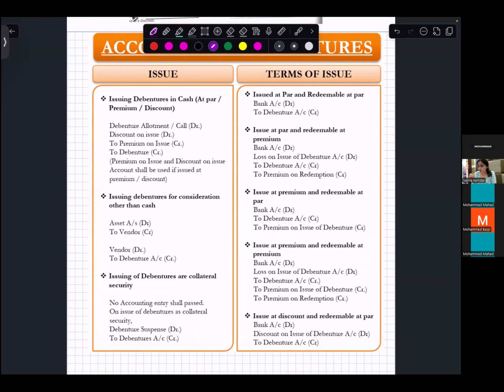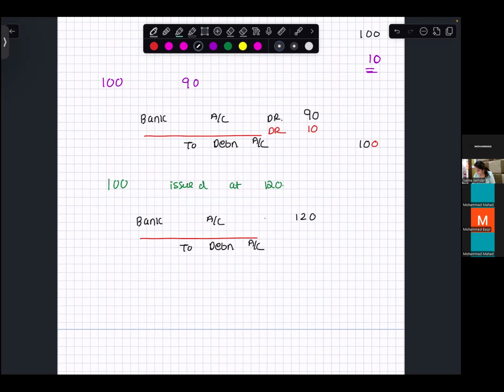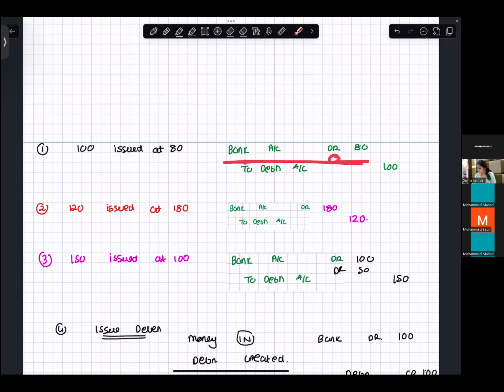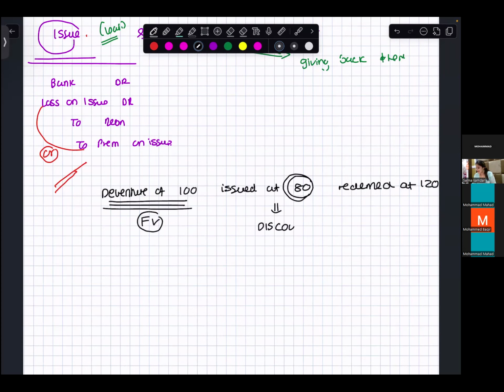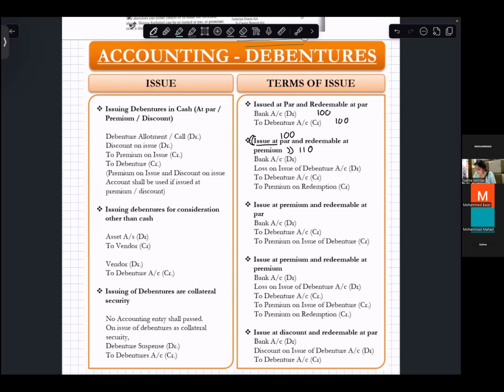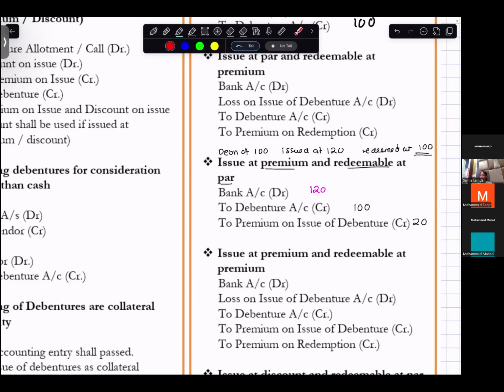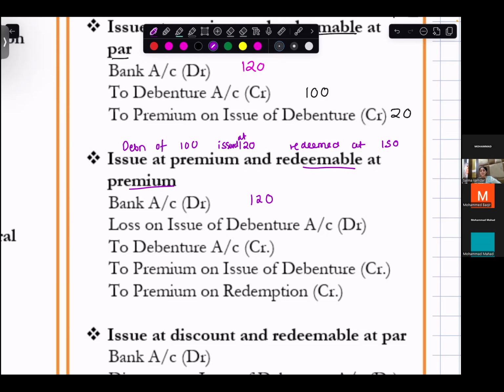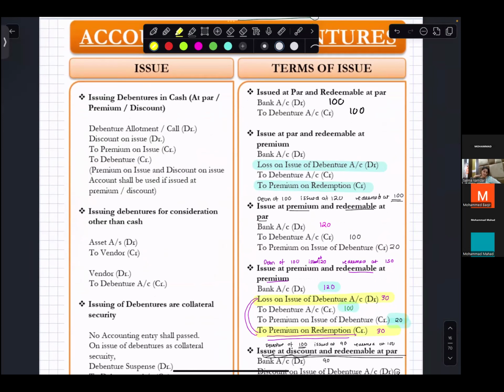Issue of Debentures CBSE Grade 12 Revision